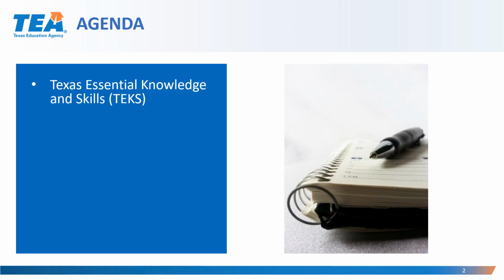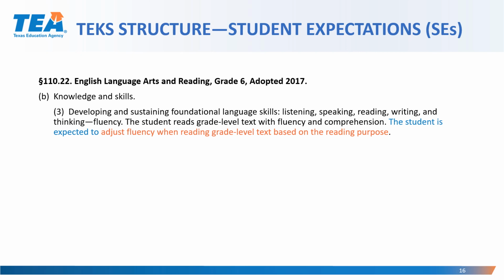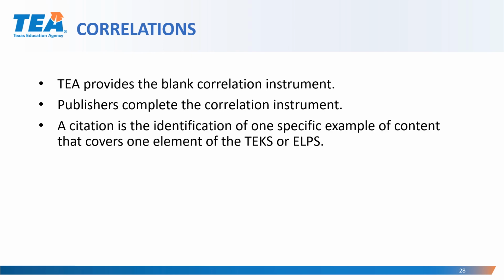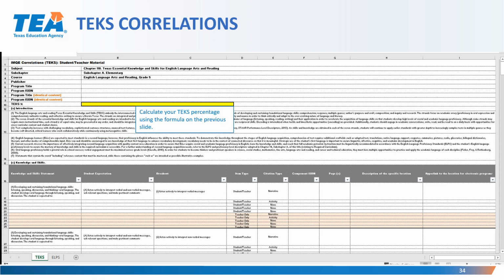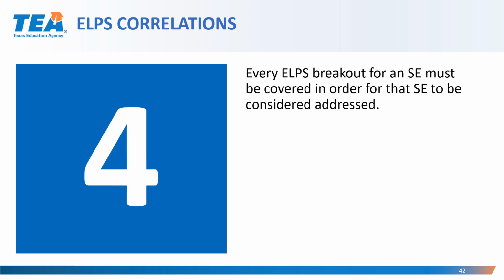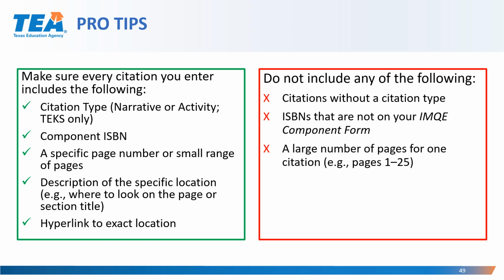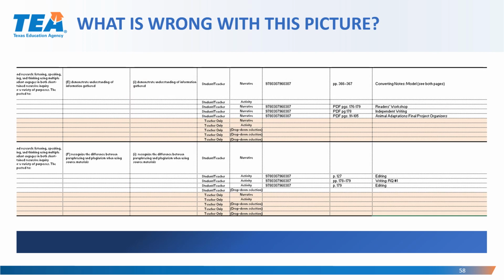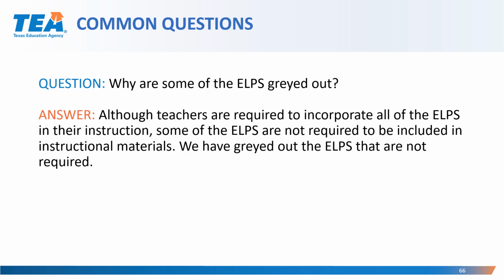Instructional Materials Quality Evaluation (IMQE) Correlations Training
This training is designed to help publishers participating in the full launch of the IMQE Portal understand the state standards or Texas Essential Knowledge and Skills (TEKS) and how to demonstrate alignment to those standards in instructional materials.